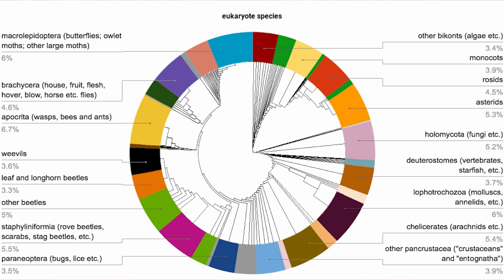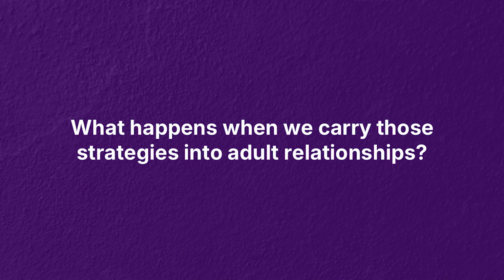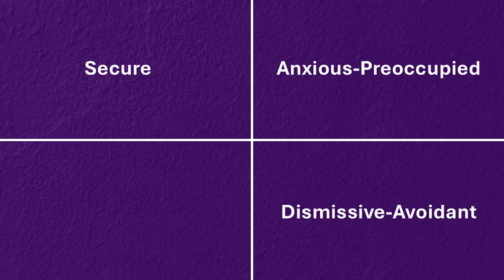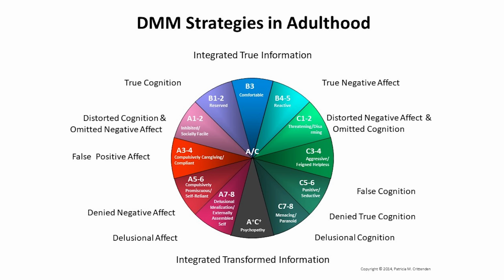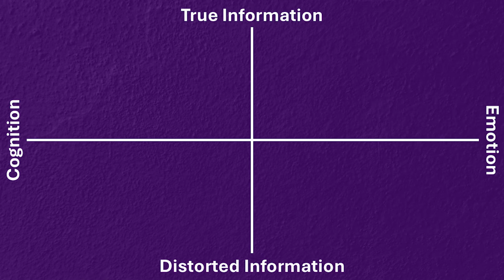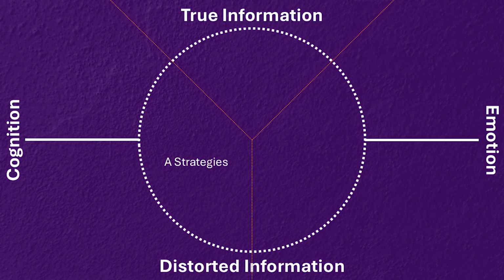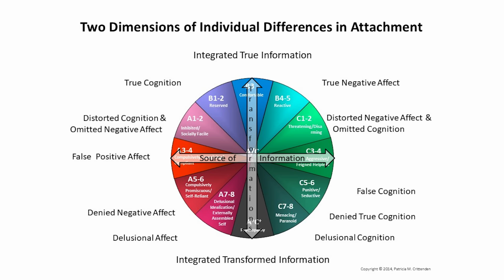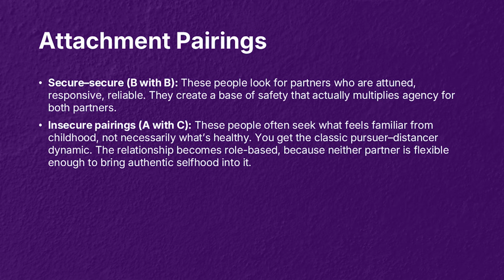Love: The Engine of Selfhood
What if love isn’t just about comfort or safety—but about who we become?

In this video, I explore how attachment theory, through the Dynamic Maturational Model (DMM), reframes our relationships. It’s not about “types” of people, but about survival strategies we learned early in life — and how those strategies shape the way we love, distort reality, or open us to growth.

🔹 Darwin’s insight into adaptation shows us why no attachment strategy is “disorganized.”
🔹 DMM reveals the continuum of strategies — from thinking-heavy (A) to feeling-heavy (C) to balanced (B).
🔹 We look at how these strategies play out in adult relationships: secure bonds, pursuer-distancer dynamics, and brittle illusions.
🔹 And finally, why love — grounded in flexibility, reality-testing, and mutual agency — becomes an engine of selfhood, transforming not just our relationships but who we are.

If you’ve ever wondered why love feels like fate, why old patterns repeat, or how to move toward security and freedom in relationship, this video is for you.

Develop a self free of oppressive systems and relationships.
(FREE PDFs)

Purchase Erotic Liberation: Selected Lectures on Thelema 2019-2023